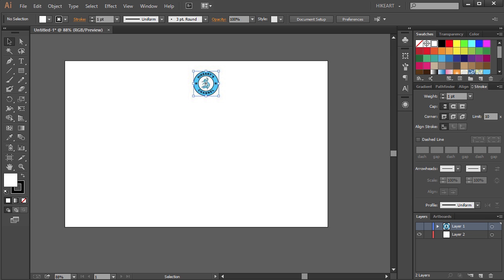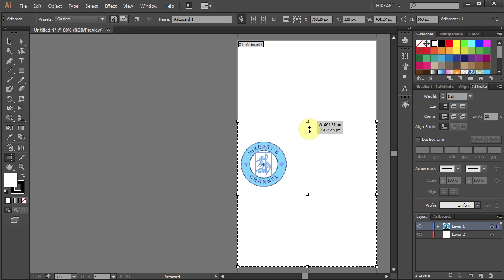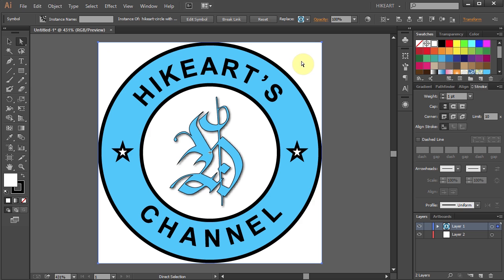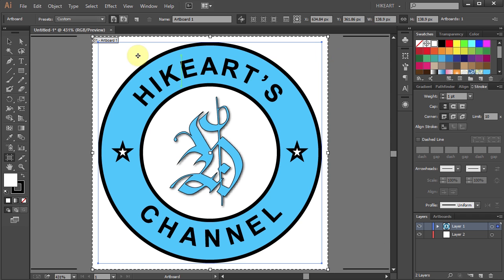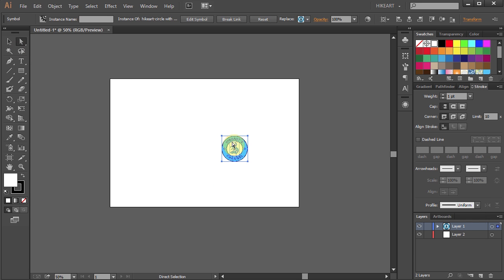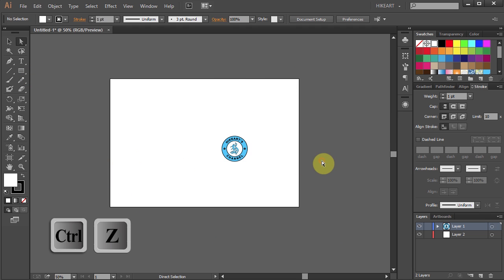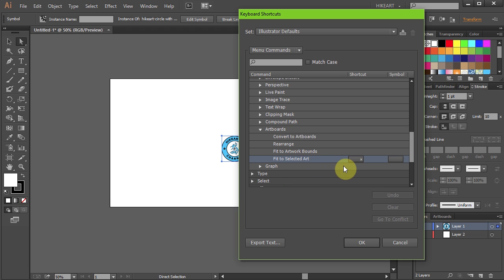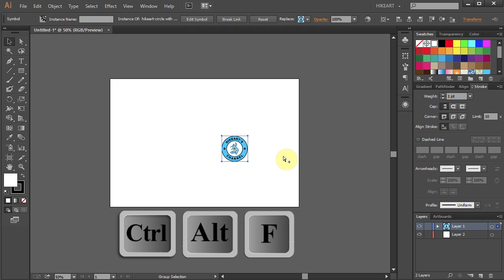How to Fit the Artboard to Your Artwork in Adobe Illustrator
An easy way to fit an artboard to a selected object and assign a keyboard shortcut for this function.
TUTORIALS